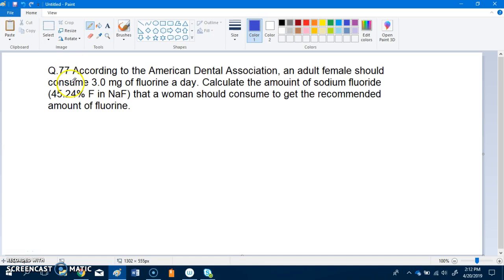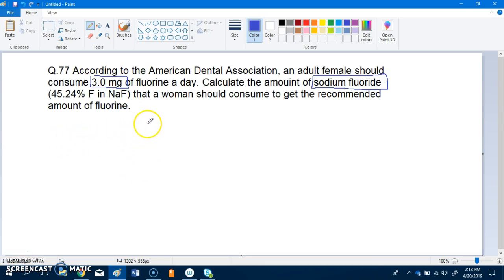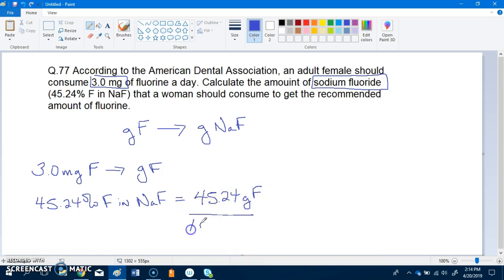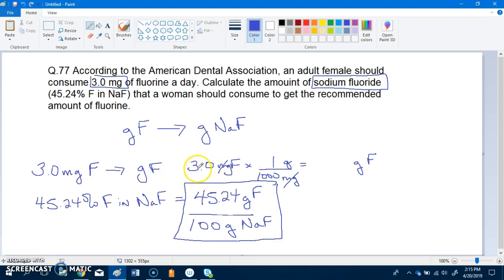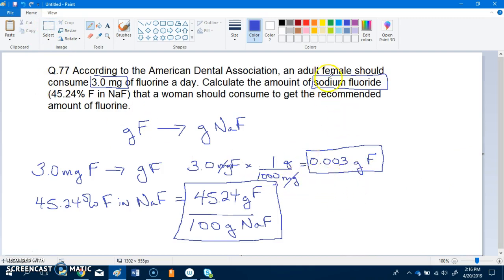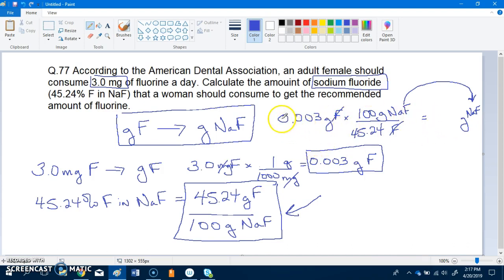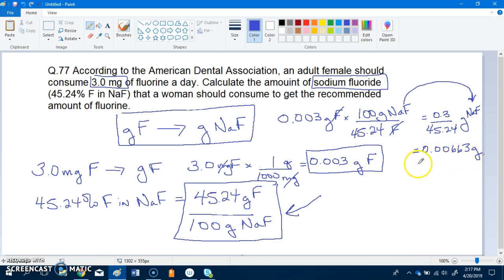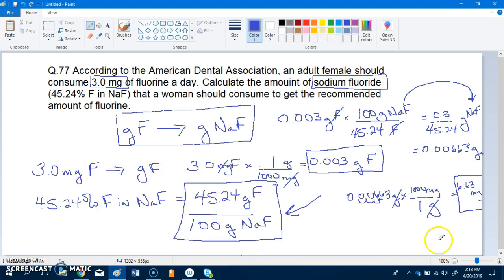Chapter6 Q 77